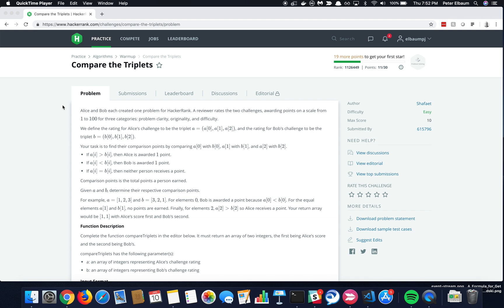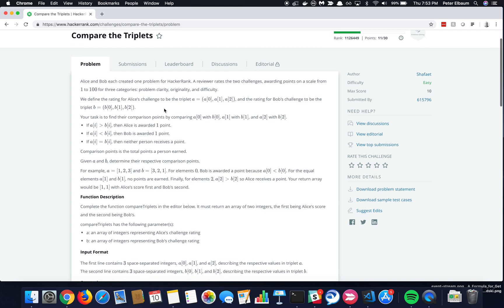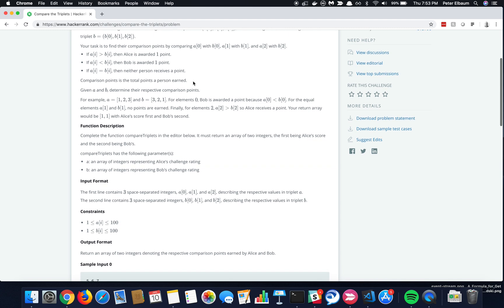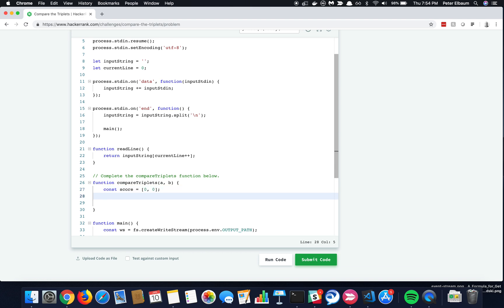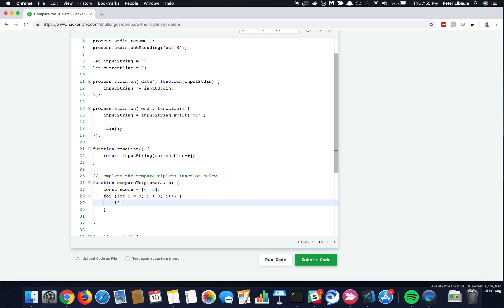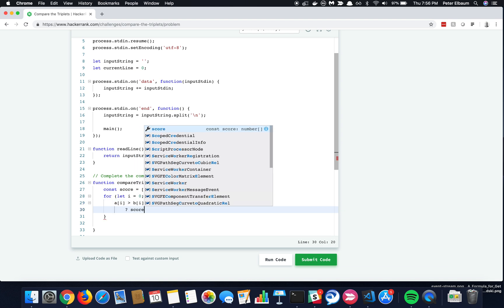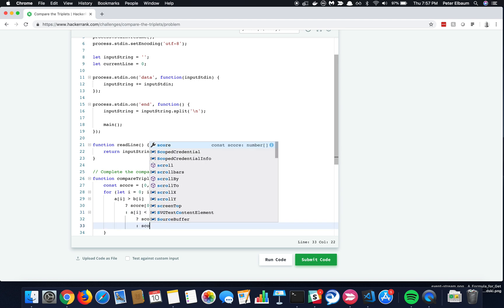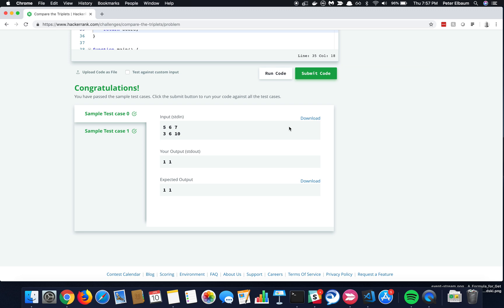JavaScript Algorithms: Compare the Triplets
It's pay what you want! :)

Ever wondered what it's like to work with HackerRank? This video gives an introduction to the platform and covers solving a basic algorithm.